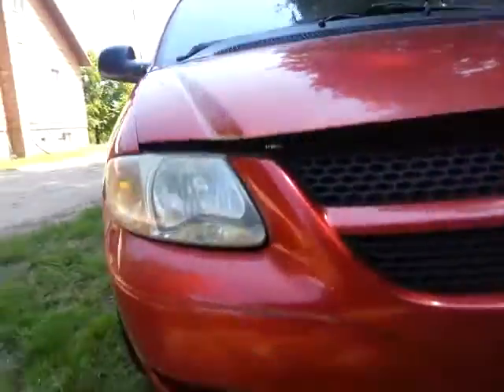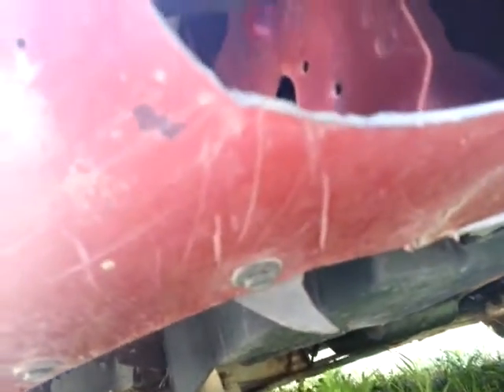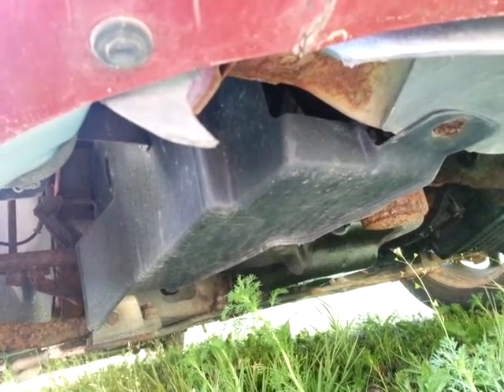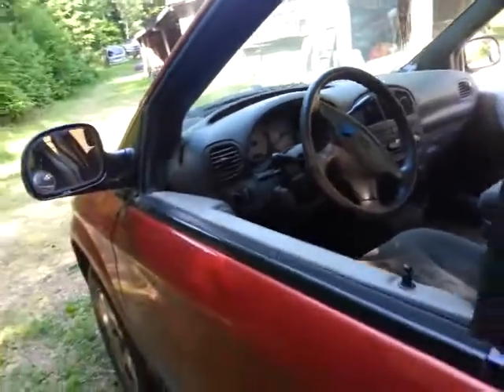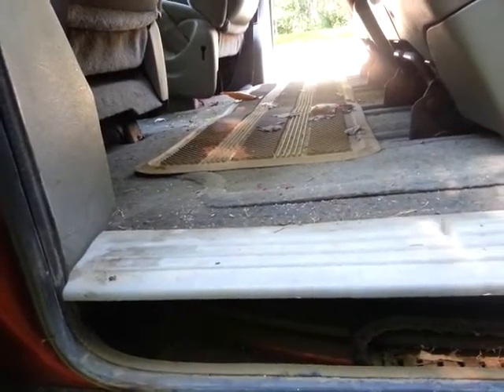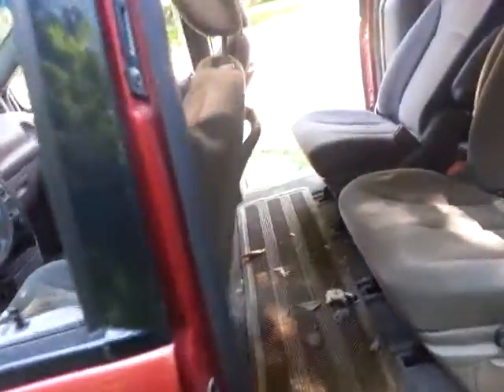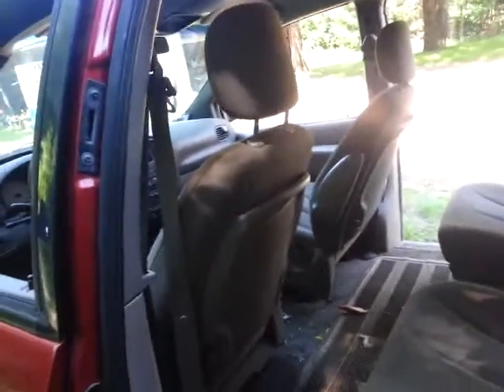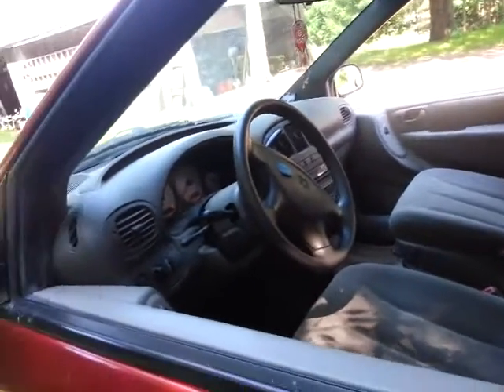Road rage van assessment . It's all about the rust!